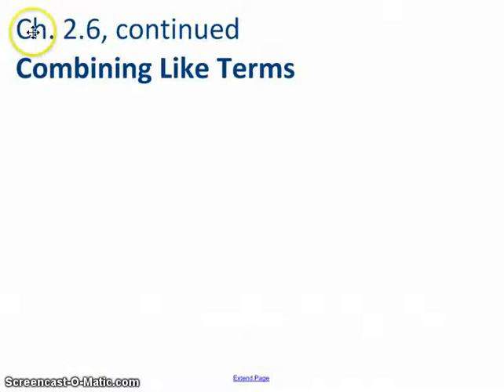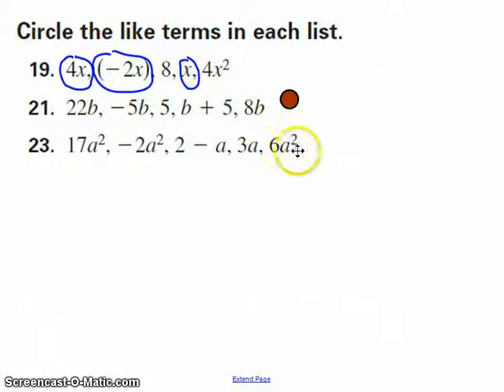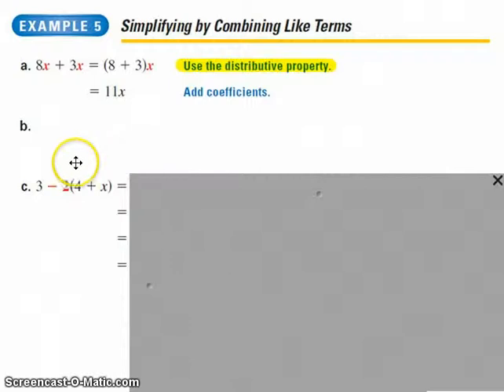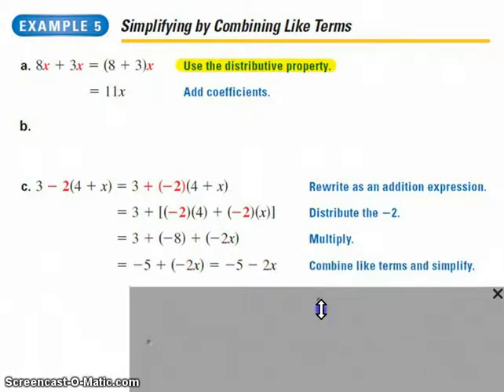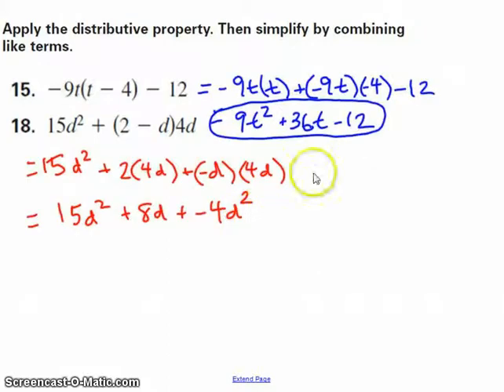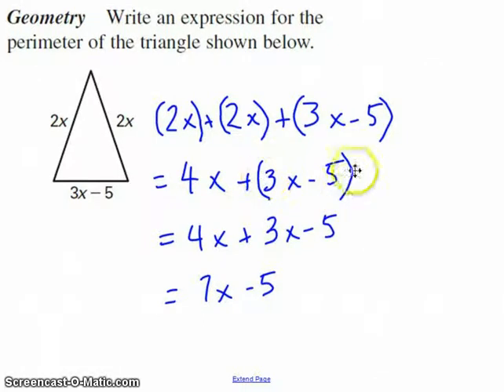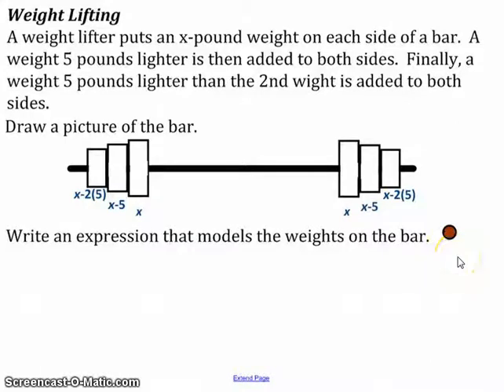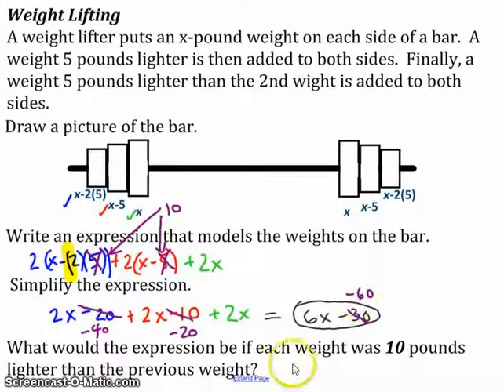Combining Like Terms, Ch. 2.6, Alg. 1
Combining Like Terms, Chapter 2.6, Algebra 1